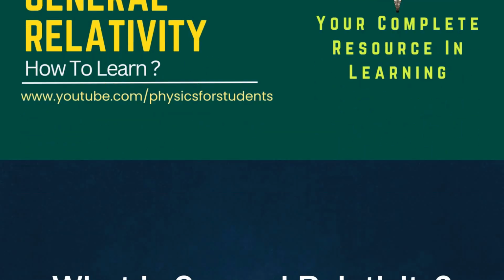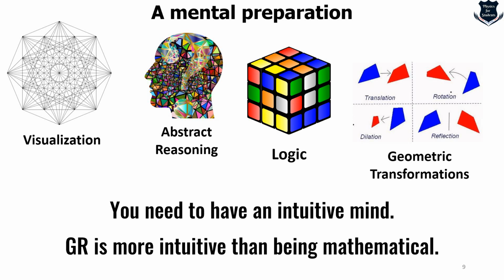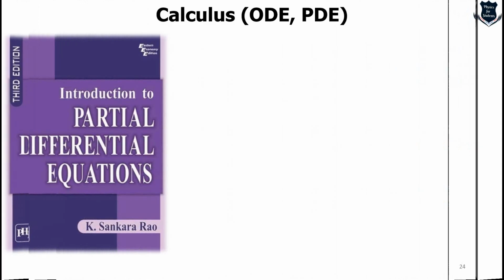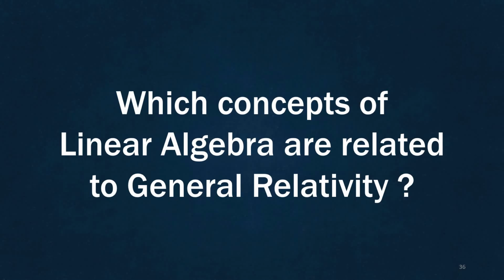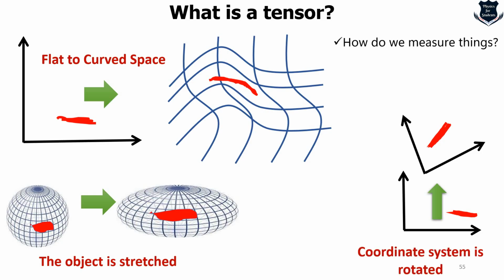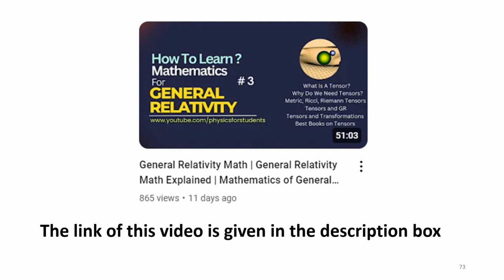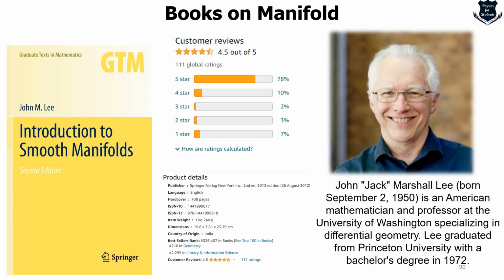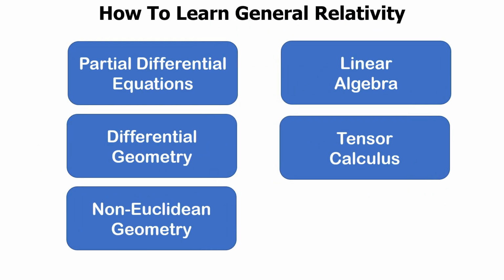General Relativity Simple Explanation | General Relativity Explained Simply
This video is a simple explanation of General Theory of Relativity. You will learn everything about General Relativity with a very simple, lucid and clear explanation. You will also learn how to learn General Relativity. What are the best books, what are the best resources and the different concepts of general relativity and its relation to the mathematics of General Relativity. This is one video, which will answer all your questions and provide you with all the resources, including the mathematical concepts that you need to learn General Relativity.

00:00 - 00:58 - Introduction
00:59 - 05:13 - What is General Theory of Relativity
05:14 - 06:45 - A geometric understanding of spacetime
06:46 - 07:49 - A mental preparation
07:50 - 08:43 - Calculus the first step
08:44 - 10:41 - Why you should know Calculus
10:42 - 12:30 - Which concepts of Calculus relates to General Relativity
12:31 - 17:12 - Calculus best book
17:13 - 20:54 - Why linear algebra is important
20:55 - 22:08 - Linear Algebra and General Relativity
22:09 - 22:51 - Linear Algebra books
22:52 - 26:29 - Tensors in General Relativity
26:30 - 28:06 - What is a tensor
28:07 - 29:38 - Einstein field equations explained
29:39 - 30:30 - How tensors are unique
30:31 - 32:37  - Role of tensors in General Relativity
32:38 - 34:26 - Tensor calculus book
34:27 - 35:16 - What is Differential Geometry
35:17 - 36:02 - Flat spacetime and curved spacetime
36:03 - 36:44 - Gravity as geometry
36:45 - 37:24 - Role of differential geometry
37:25 - 38:50 - Why do you need Differential Geometry
38:51 - 40:39 - What is a manifold
40:40 - 41:07 - Best books on manifold
41:08 - 43:23 - Best books on differential geometry
43:24 - 44:05 - What is non Euclidean geometry
44:06 - 45:33 - Why do you need non Euclidean geometry
45:34 - 47:55 - Best books on non Euclidean geometry
47:56 - 48:33 - Conclusion